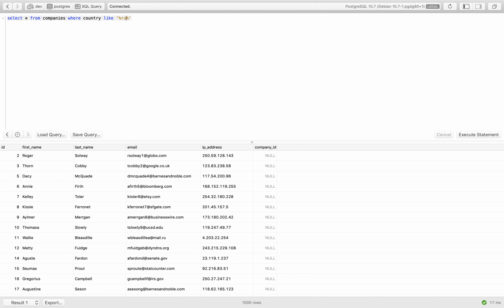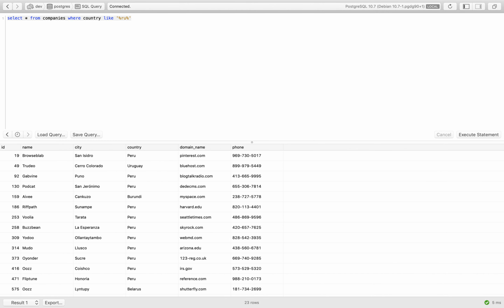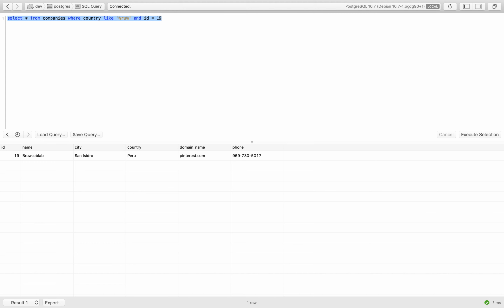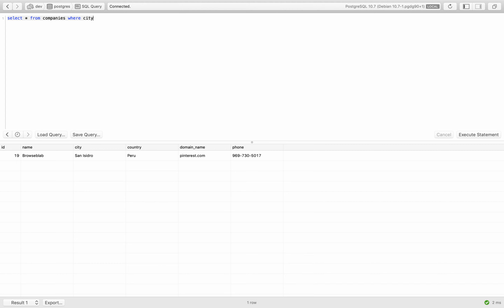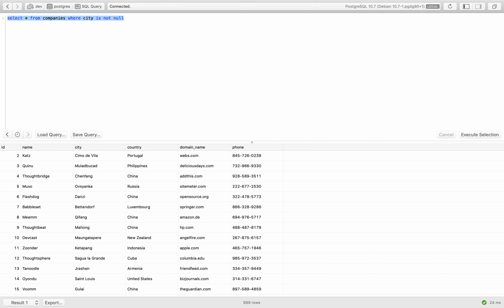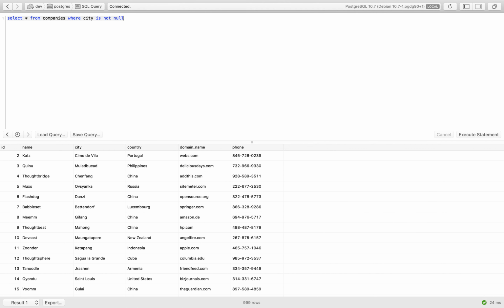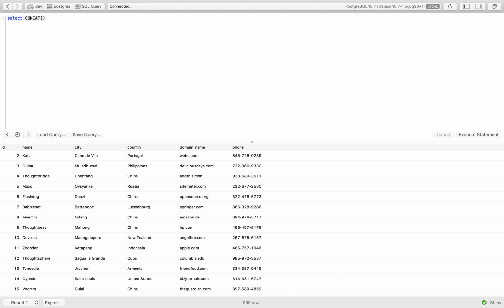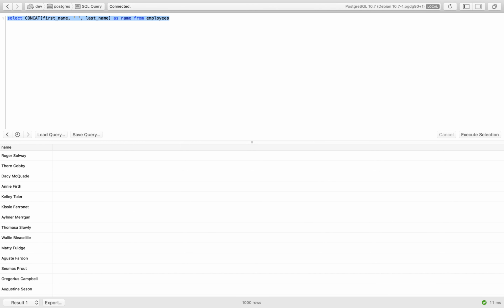SQL crash course - part 3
Below is a list of sub-topics this tutorial covers:
- usage of LIKE operator
- usage of IS operator
- usage of IS NOT operators
- modifying output with CONCAT operator
Important: The data was used in this video is a dummy one.